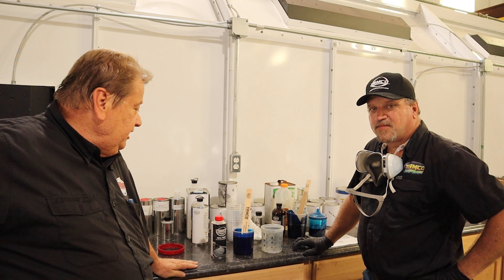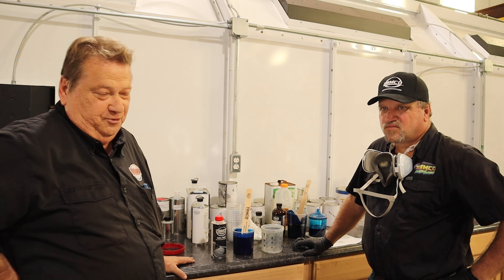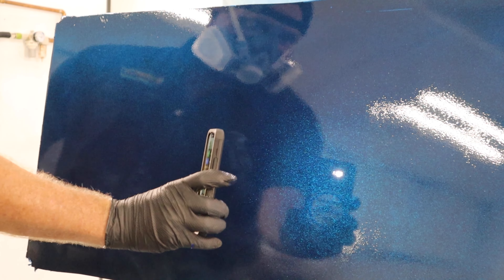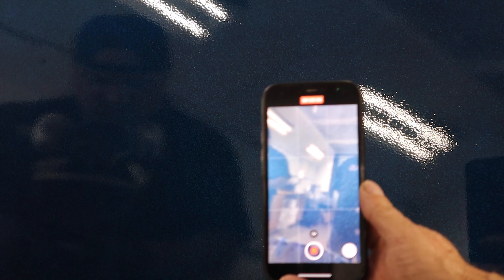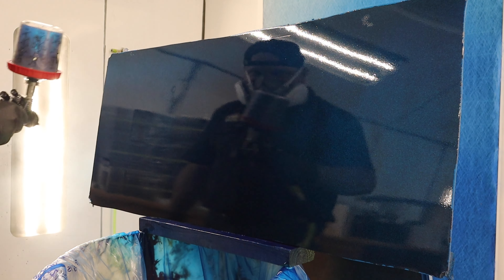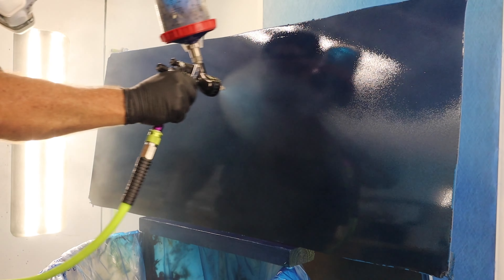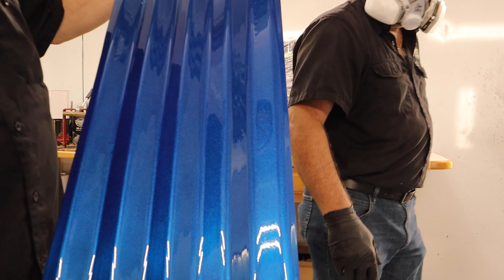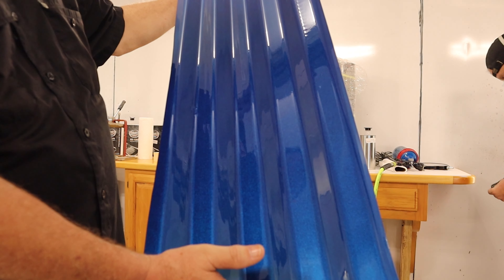Tamco Paint's Custom Color-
Tamco Paint's makes metallic & pearl singlestages.
Bob Barney & Pat Dry talk Tamco's Hi-Impact Singlestage